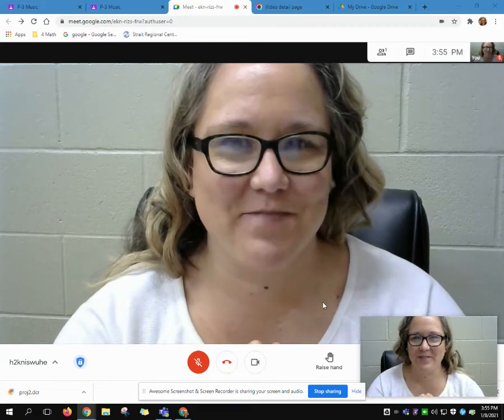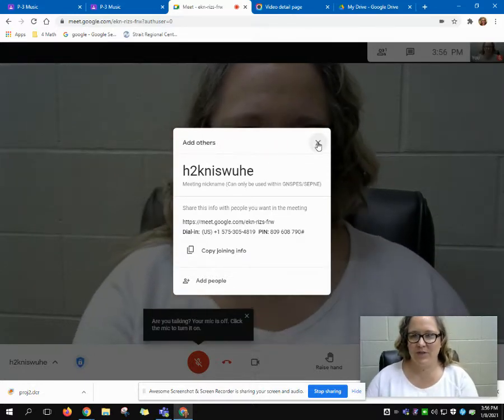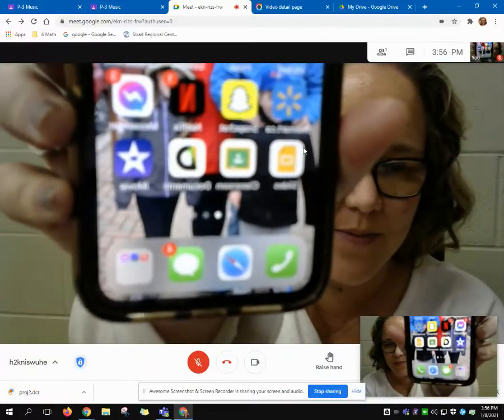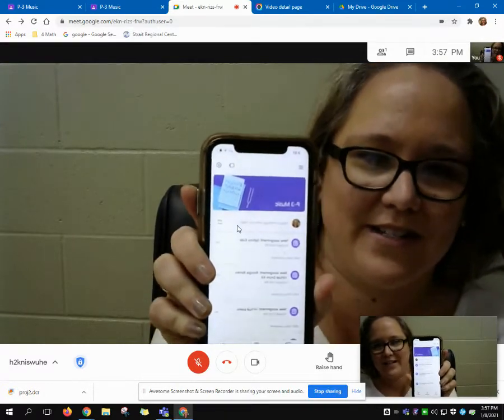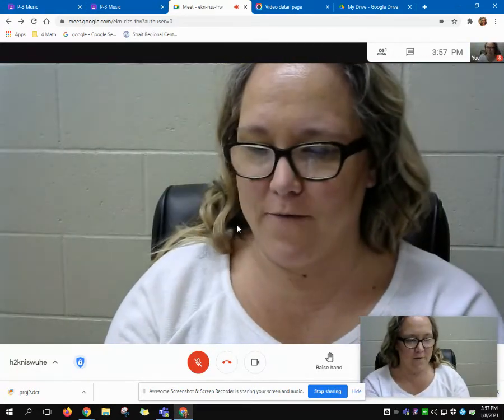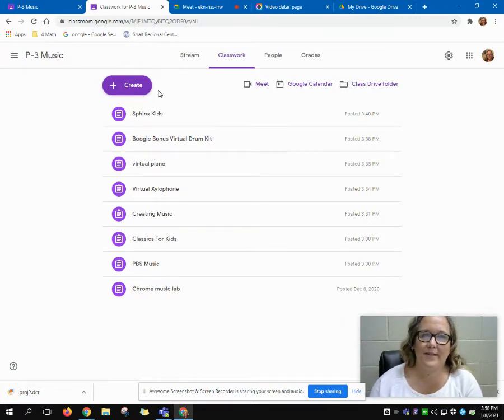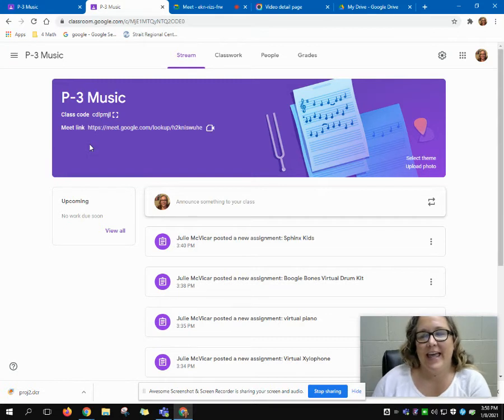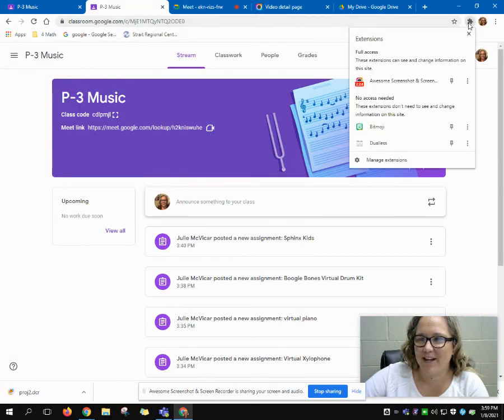Instructional video on google meet part 2